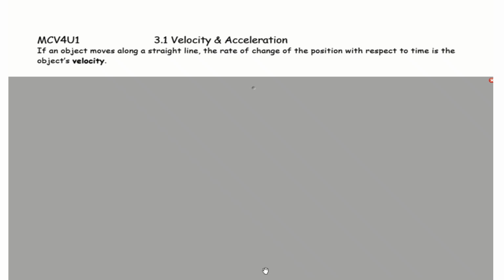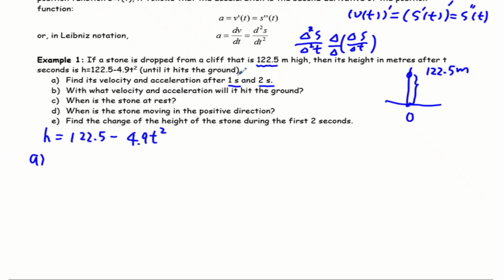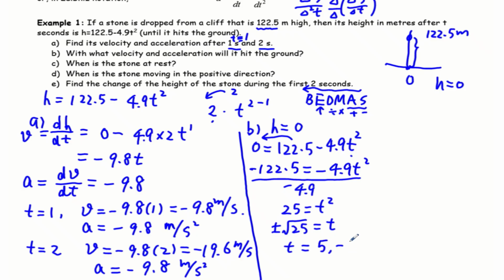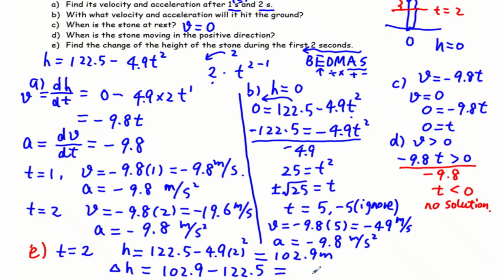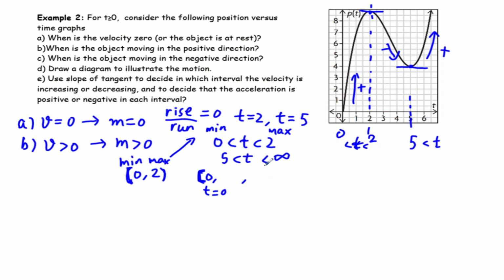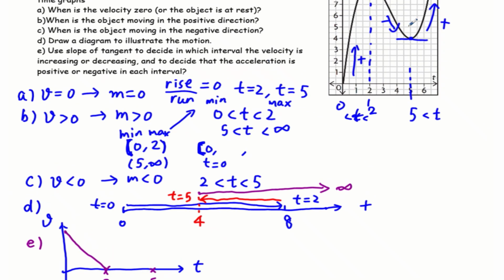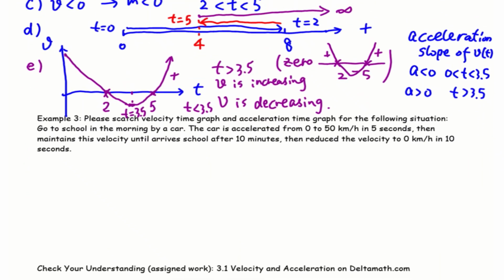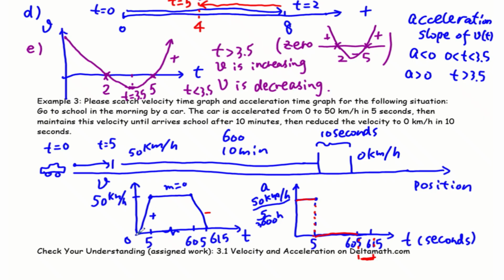MCV4U 3.1 Velocity